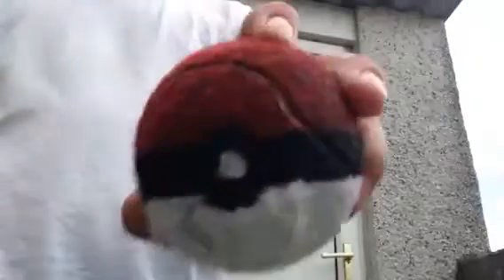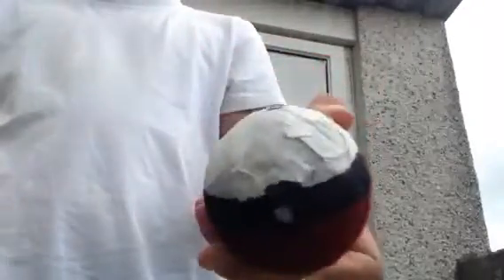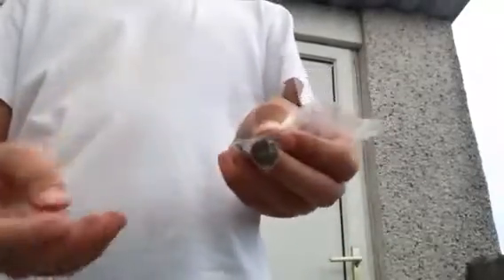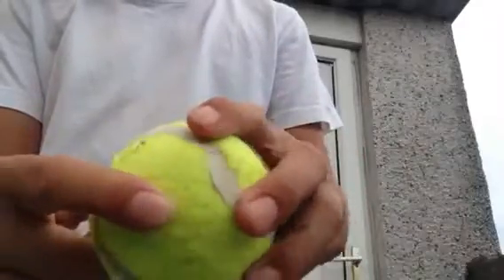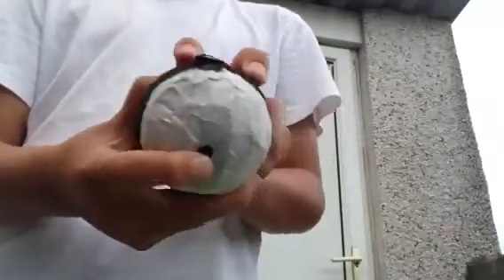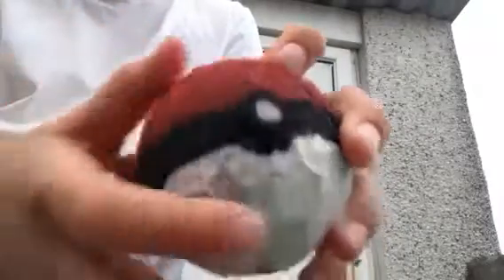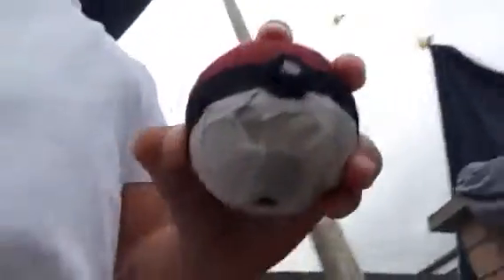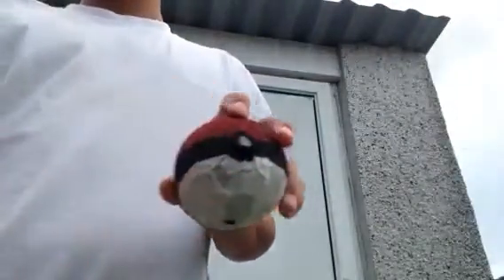How to make a pokeball with household items!